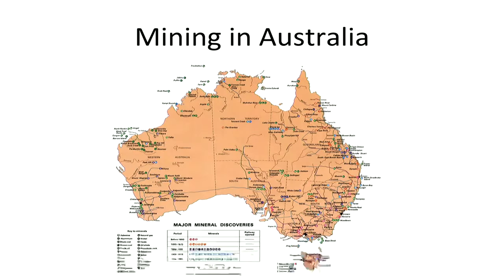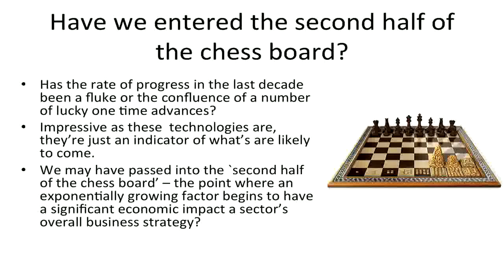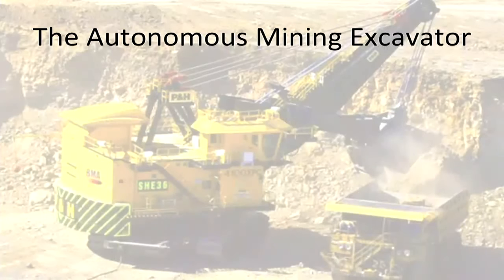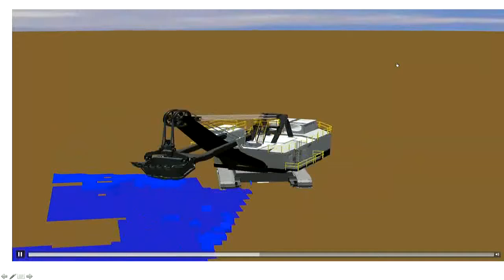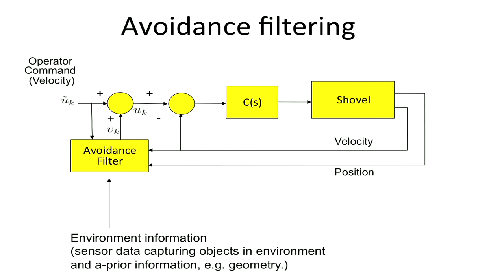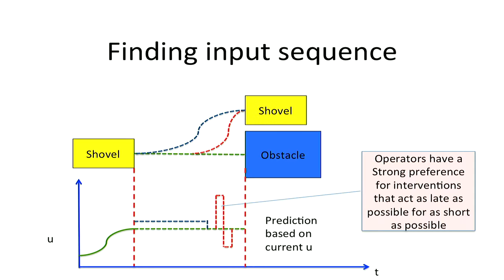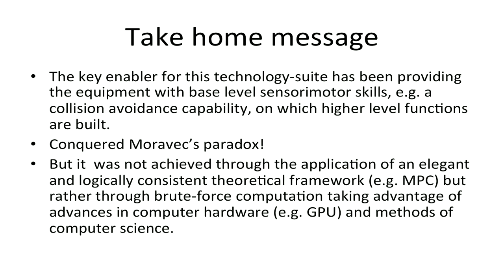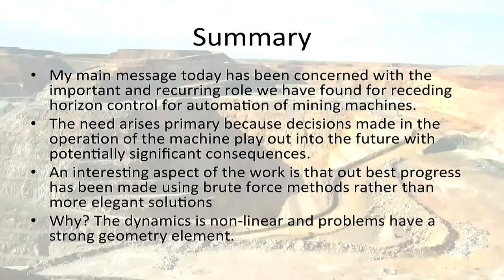MMM 2016, Wien - Lecture by Ross McAree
Mining Automation: where are we going?

MMM 2016, the 17th IFAC Symposium on Control, Optimization and Automation in Mining, Mineral and Metal Processing,
Wien, Austria